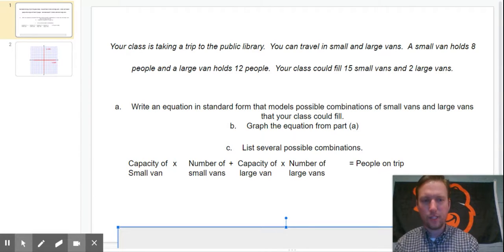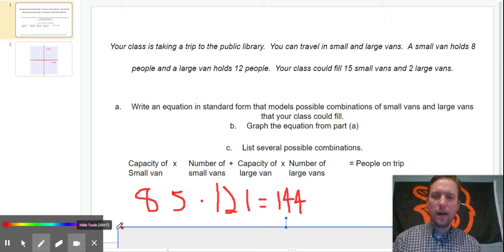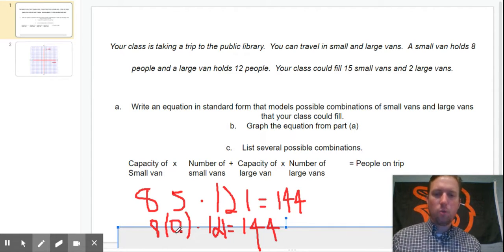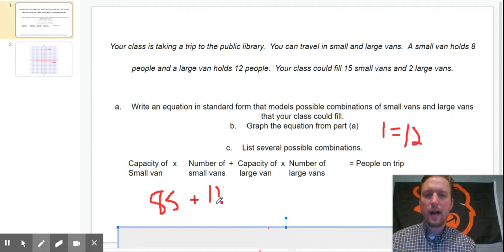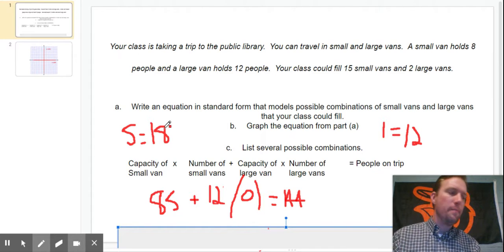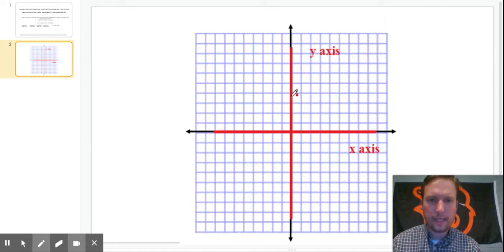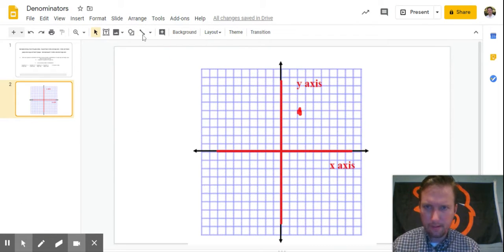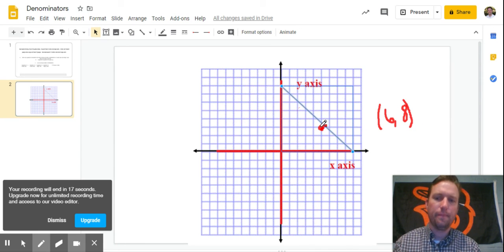4/9 - Denominators - Part 2